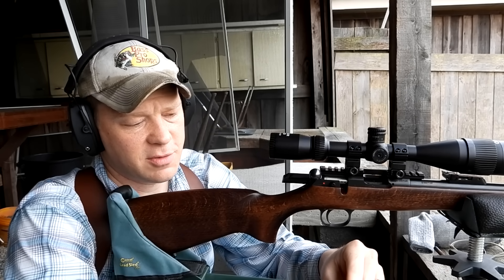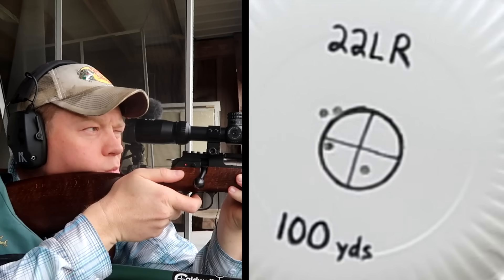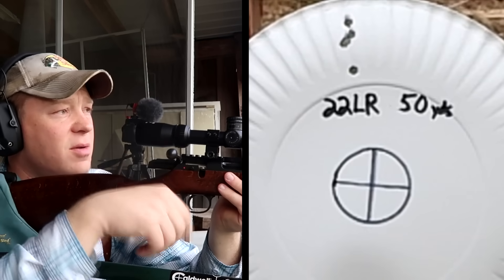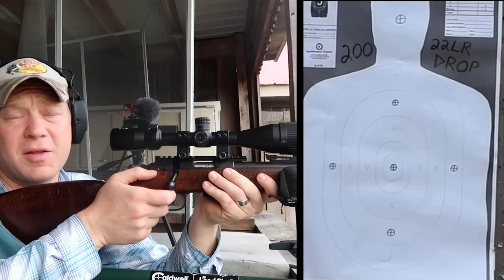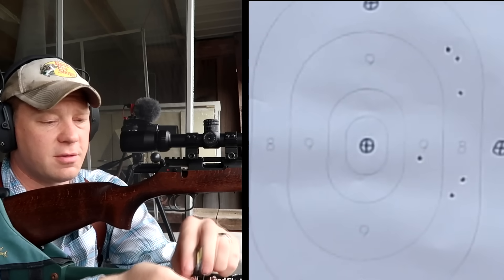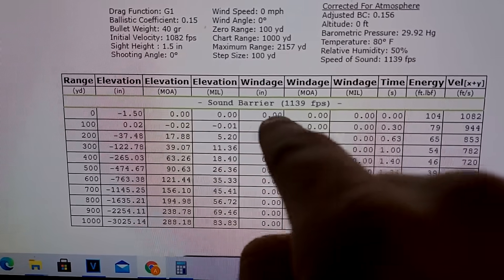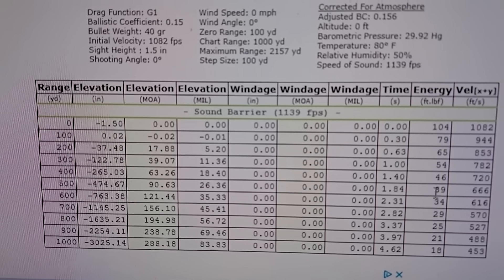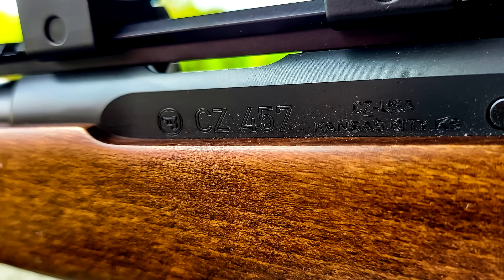22LR Bullet Drop - Demonstrated and Explained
22LR Bullet Drop - Demonstrated and Explained